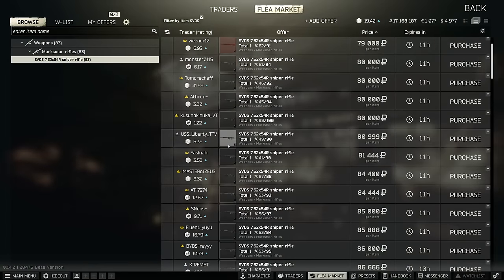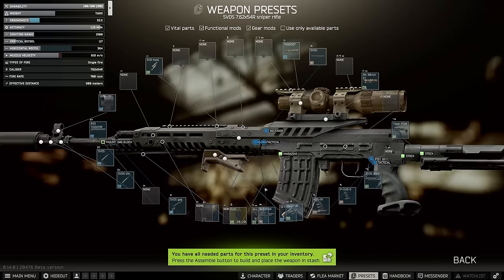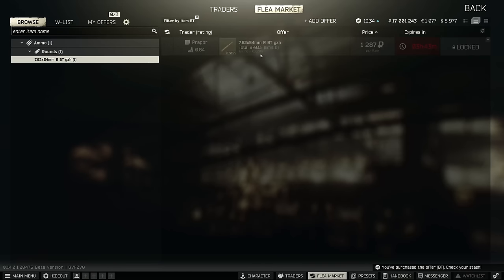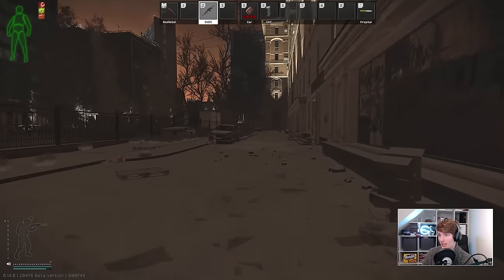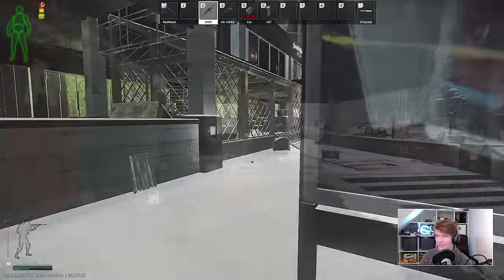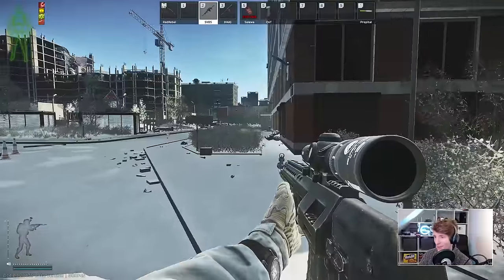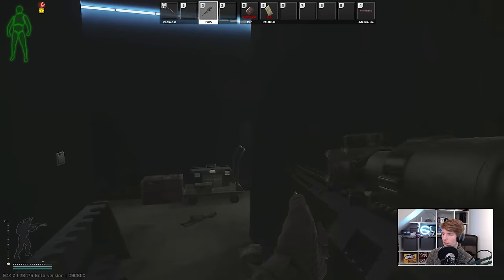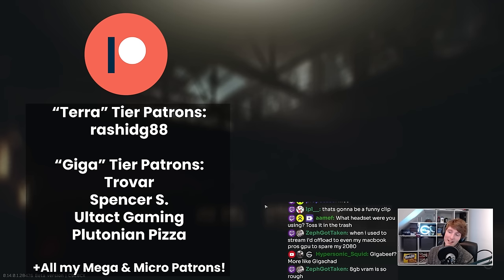Why Ergo SVD Builds Are Terrifying Now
(thanks to SpaceMonkey & the other science participants in the Discord channel!)

TIMESTAMPS
00:00:00 Builds
00:05:54 Ammo & Mags
00:08:33 Raid 1
00:10:52 Raid 2
00:22:24 Raid 3